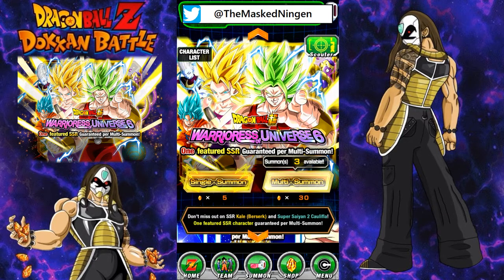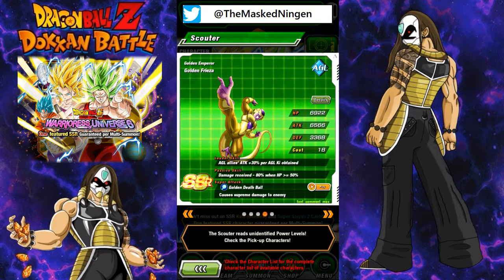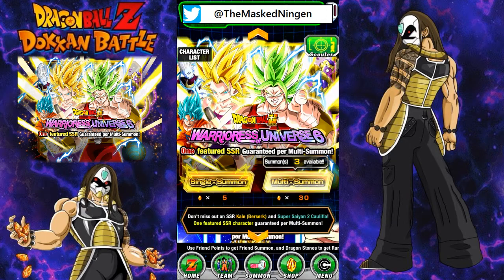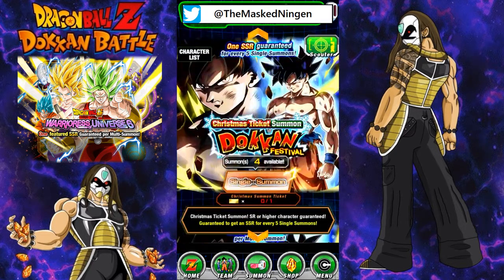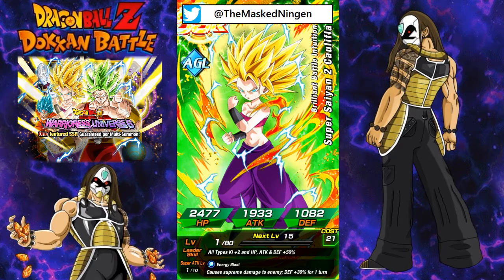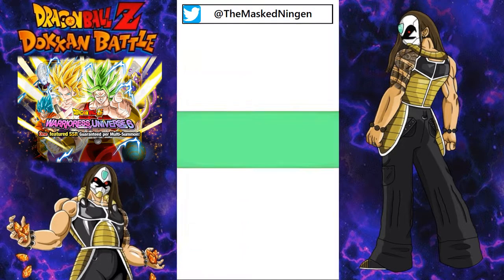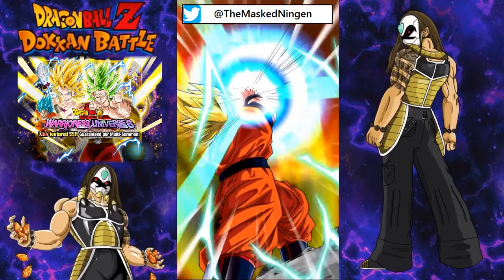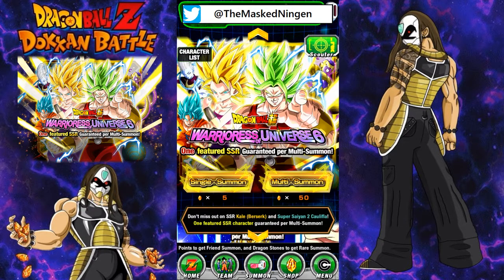Here come the Saiyan gals! Warrioress of Universe 6 discount summons (DBZ Dokkan Battle)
Today we are doing the 3 discounted 30 stones multi summons on the Warrioress of Universe 6 banner! We still need Kale for the collection, but can we pull an LR?